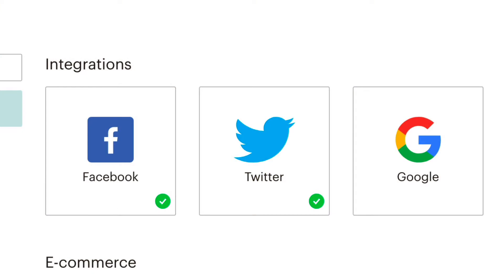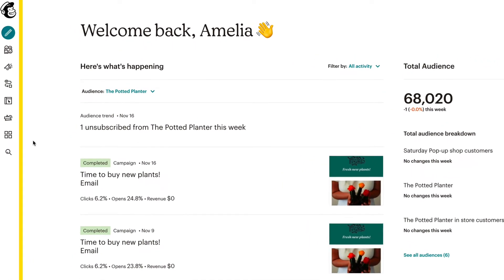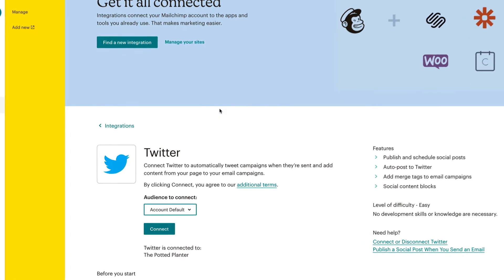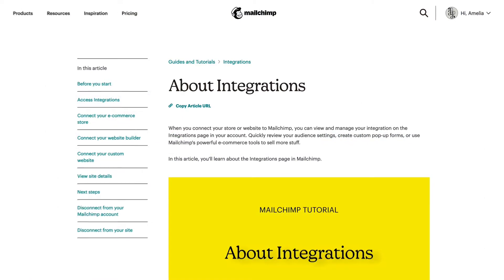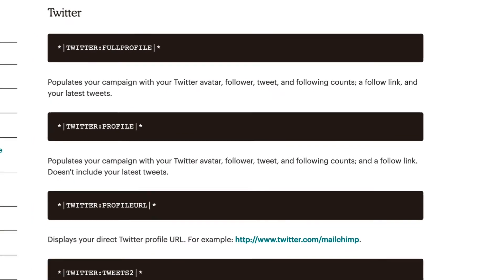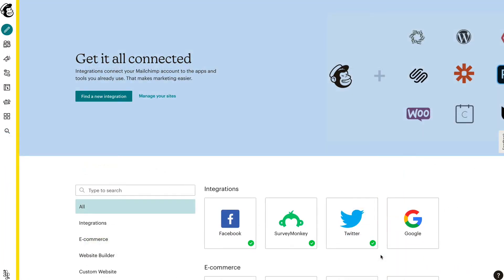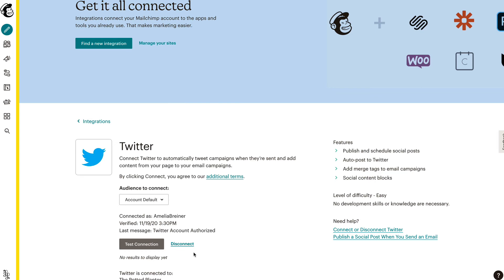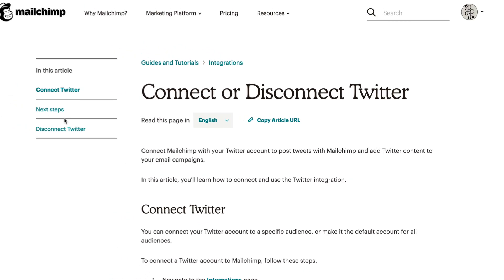UNLISTED - Connect or Disconnect @X.com from Mailchimp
Learn how to connect and disconnect your Twitter account with Mailchimp to tweet about your recent campaigns and add Twitter content to your email campaigns. In this tutorial, we'll show you how to connect your Twitter account, post tweets from Mailchimp, and use merge tags to pull Twitter content into your email campaigns. We'll also cover how to disconnect or remove a Twitter account from Mailchimp.

Key Moments:
0:00 Introduction
0:10 Connecting Twitter account to Mailchimp
0:21 Accessing integration settings
0:31 Connecting Twitter account to audience
0:46 Authorizing app for Mailchimp access
1:03 Posting tweets directly from Mailchimp and using merge tags
1:23 Disconnecting or removing a Twitter account from Mailchimp
1:50 Conclusion